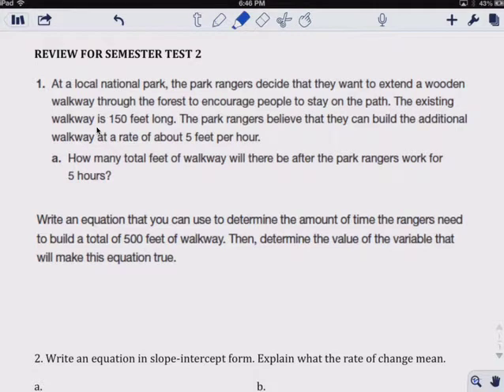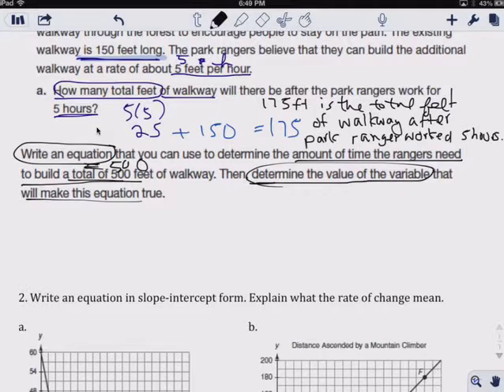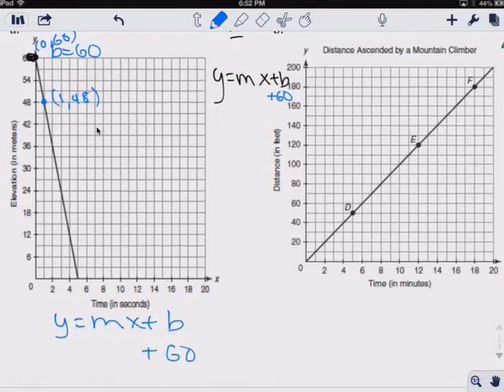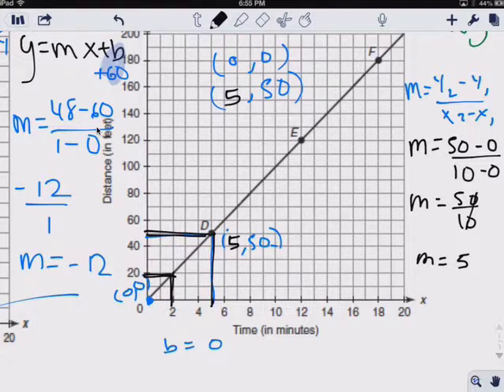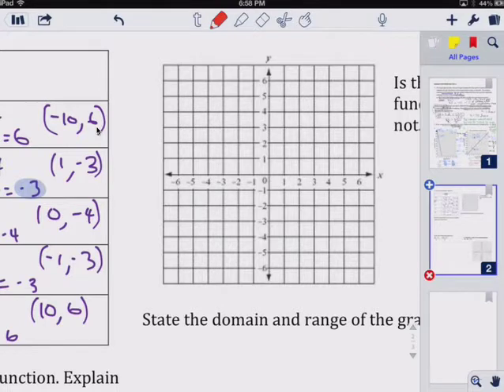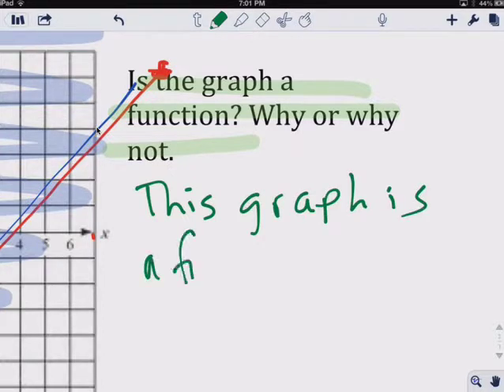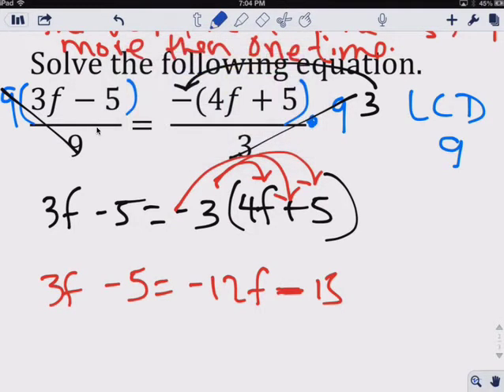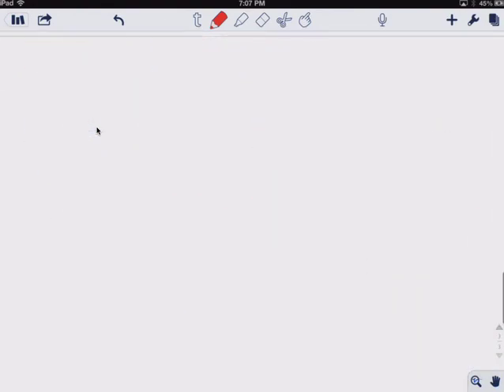HW Review For Semester Test 2